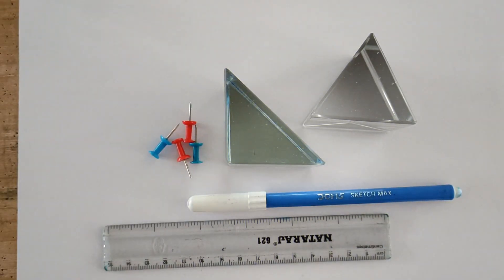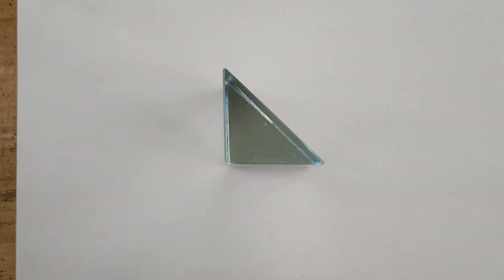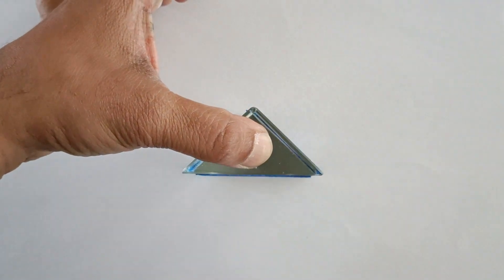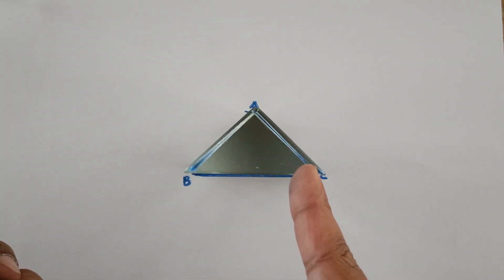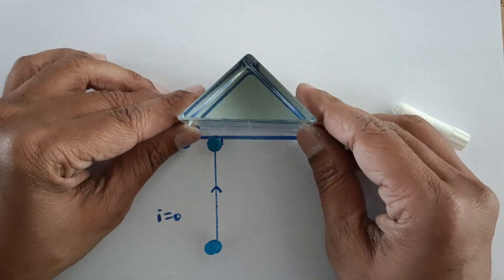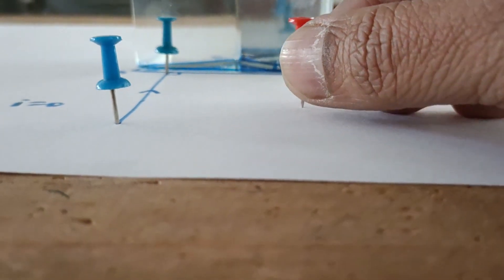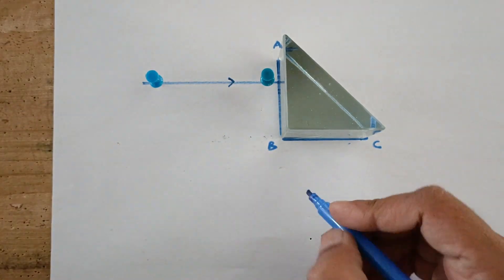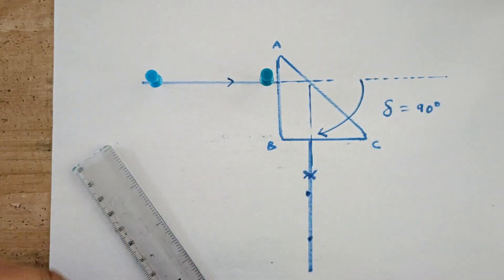TOTAL INTERNAL REFLECTION IN PRISMS & DEVIATION ANGLE MEASUREMENT BOARD PRACTICAL STD 10-12 PHYSICS